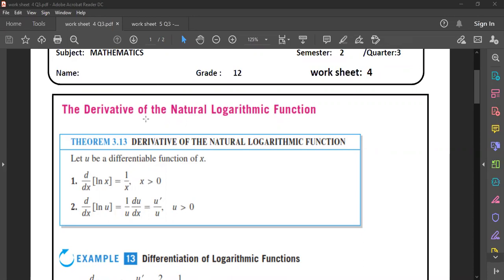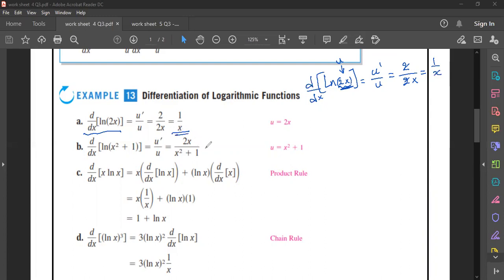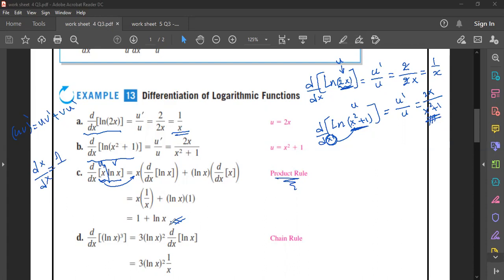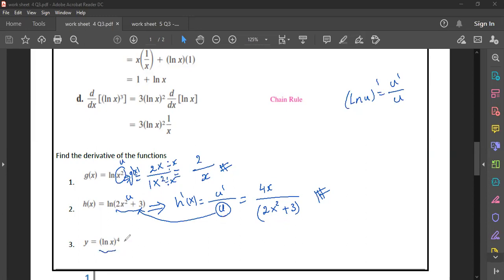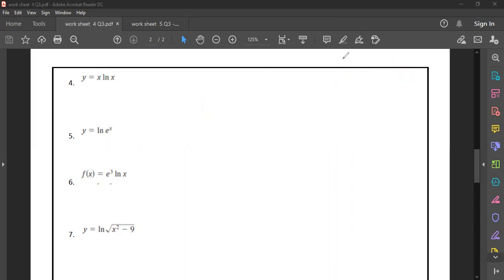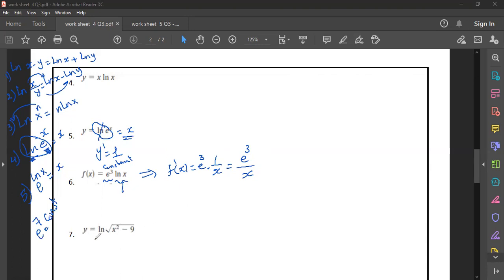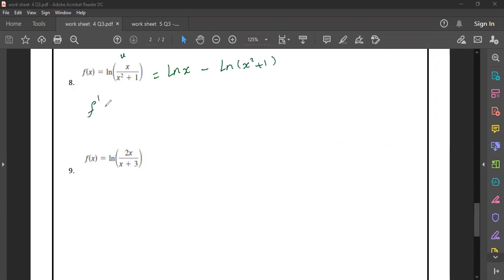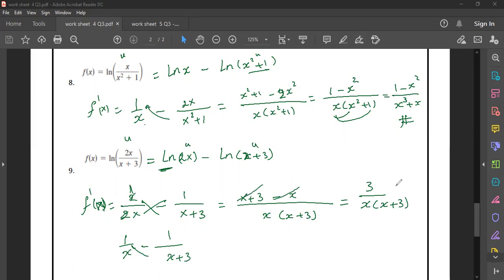the derivative of natural logarithmic function